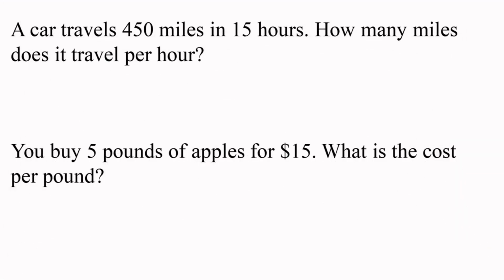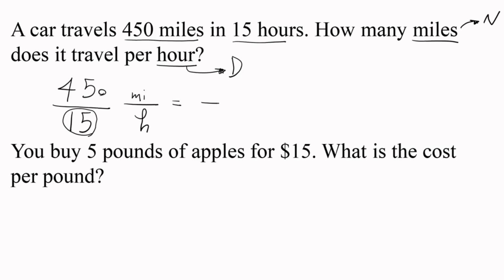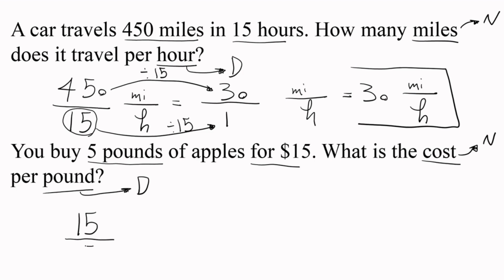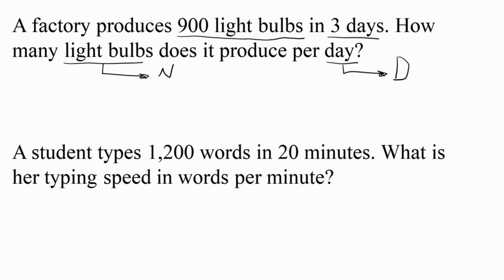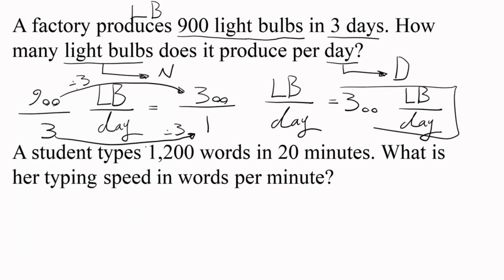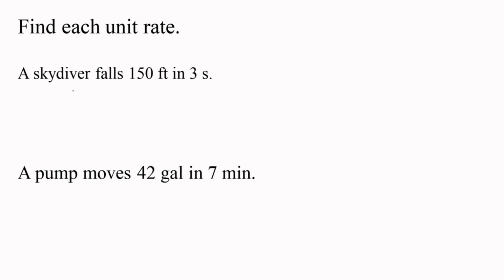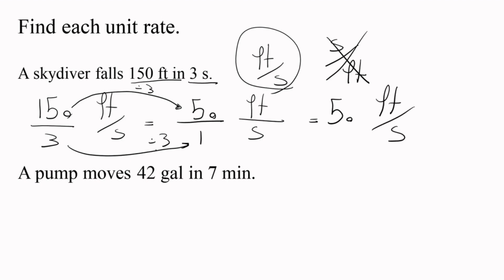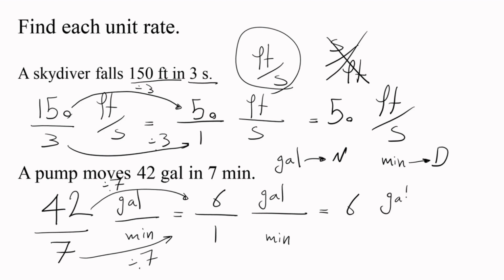How to Find Unit Rate from a Word Problem (EASY Step-by-Step Guide!)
📊 Master Unit Rates from Word Problems! (The Easy 2-Step Method)

Struggling to turn word problems into unit rates? In this video, you'll learn a simple and powerful 2-step method to easily find unit rates from any word phrase, just like "A car travels 450 miles in 15 hours. How many miles per hour?"

In this tutorial, you’ll learn:
✅ The foolproof 2-step process for extracting a unit rate from a sentence.
✅ How to set up your problem correctly every single time.
✅ To solve real-world examples with confidence and understand what the answer means.

📚 Perfect for: Students in 8th and 9th grade tackling ratios & proportional relationships, pre-algebra students, or anyone who needs a clear refresher!

CHAPTERS / TIMESTAMPS:
00:00 - Introduction
00:30 - Educational Examples (Must Watch!)
06:08 - More Examples (Skills Improvement!)
08:32 - Your Homework Challenge!

💡 Pro Tip: Grab a pencil and paper! Pause the video and try each problem yourself before seeing the solution. It’s the best way to learn.